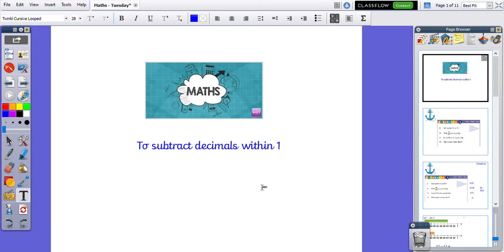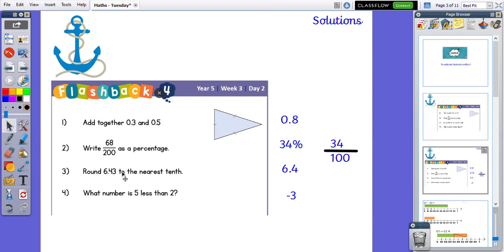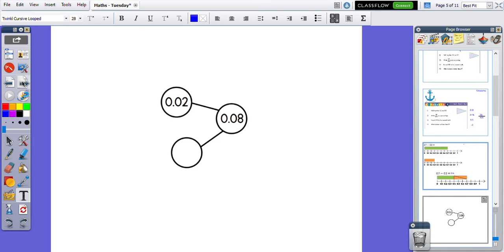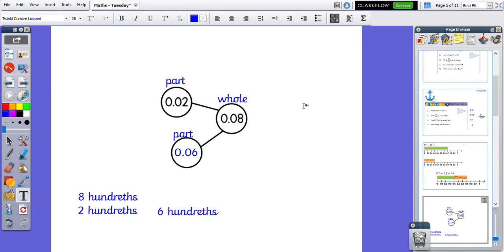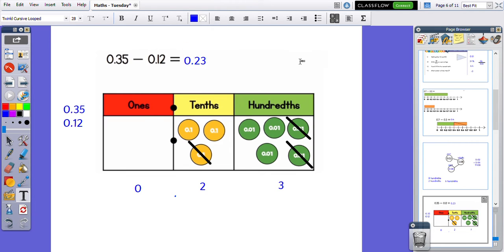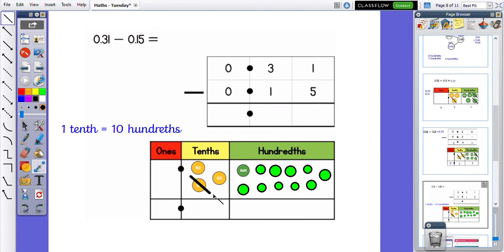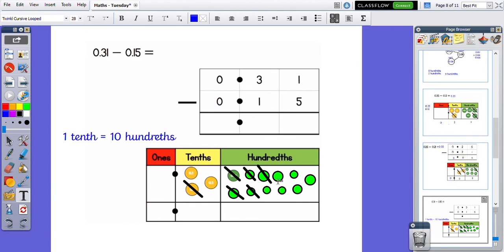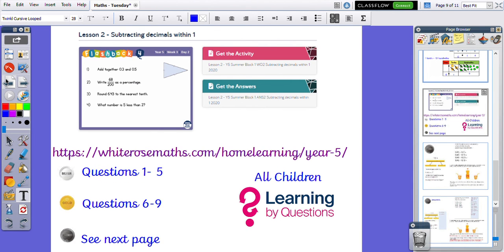Year 5 - Maths - Subtracting decimals